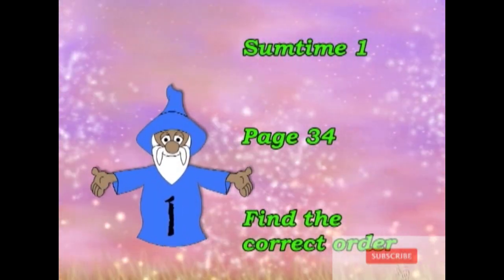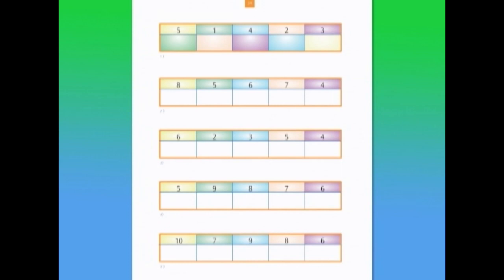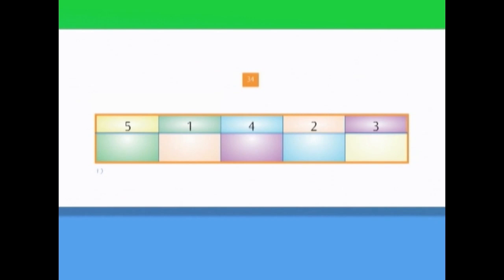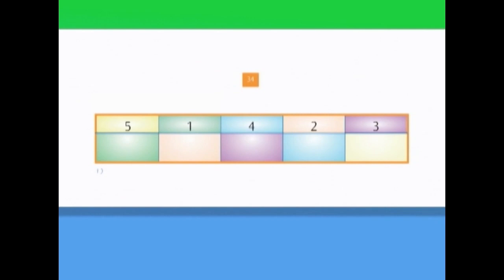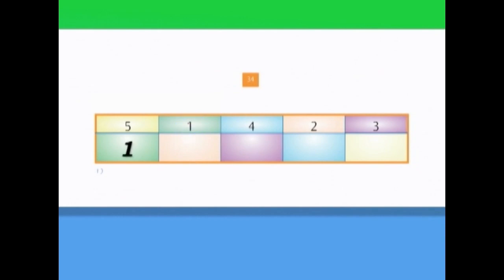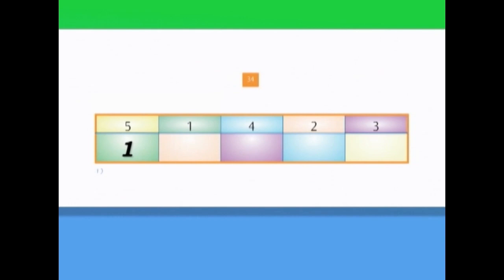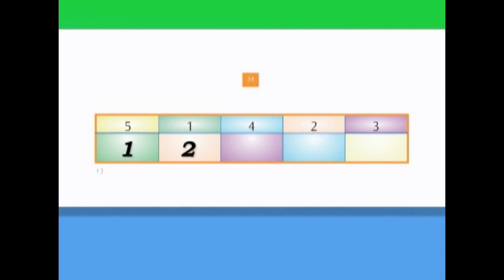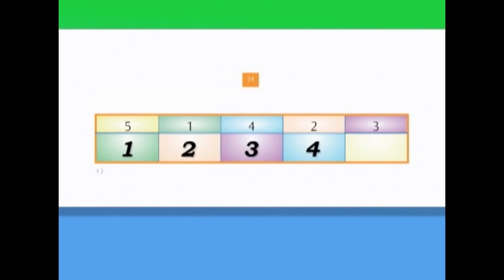ST1.Pg34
Find The Correct Order of Numbers